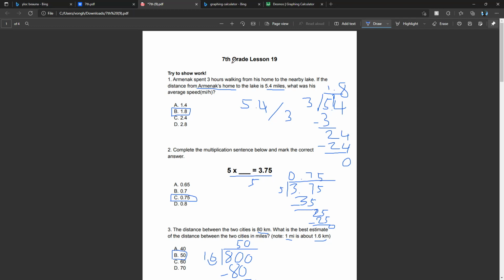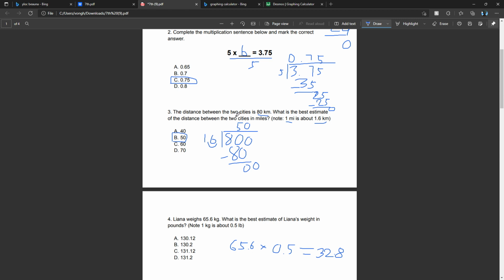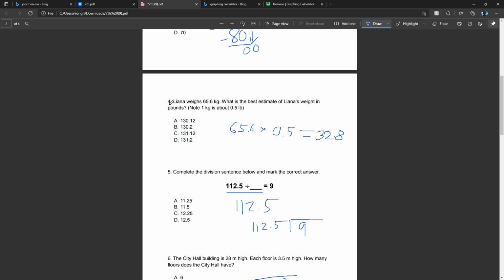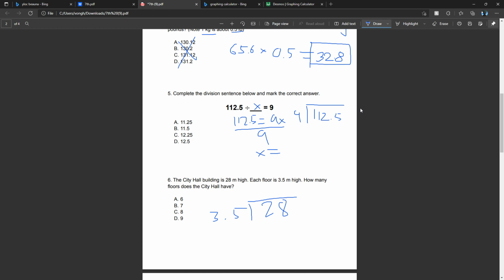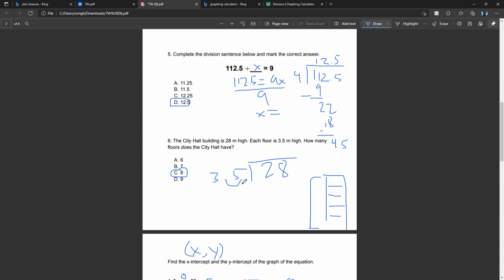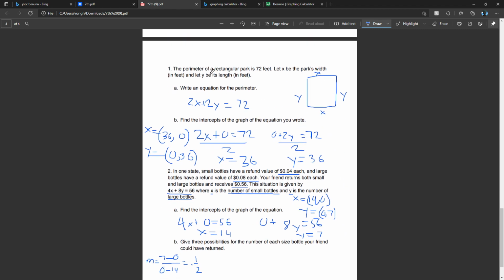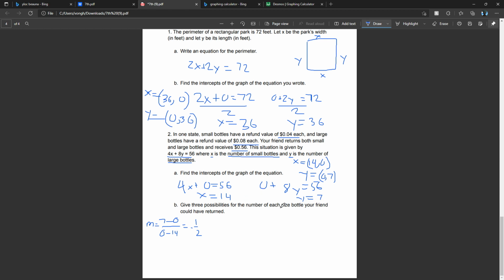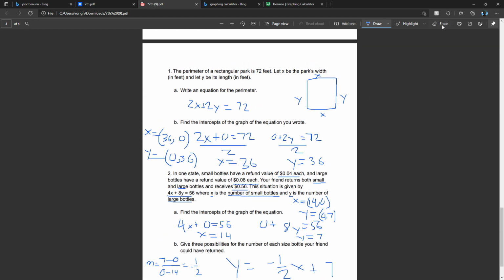7th Grade Math | Lesson 19 #3